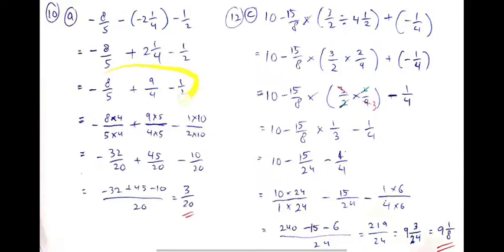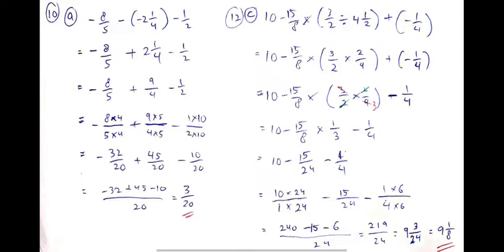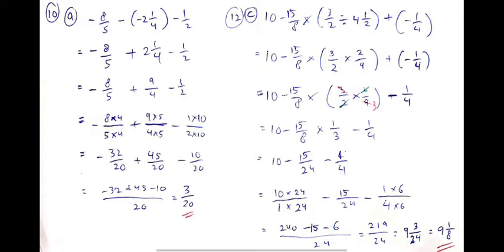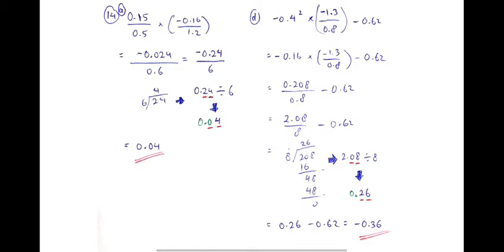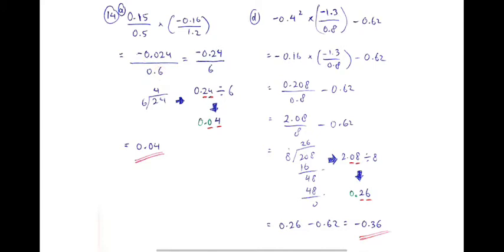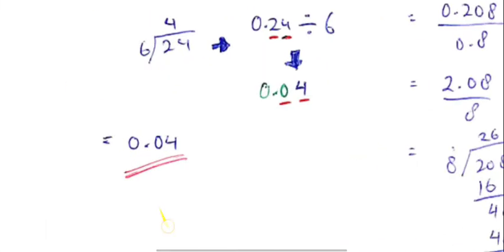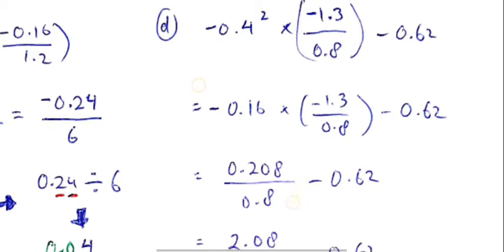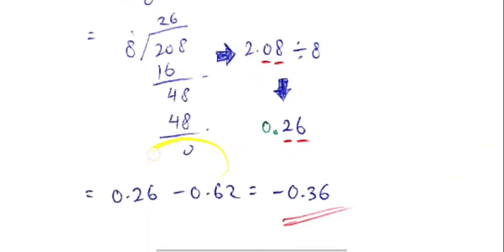Rational Numbers Practise 2